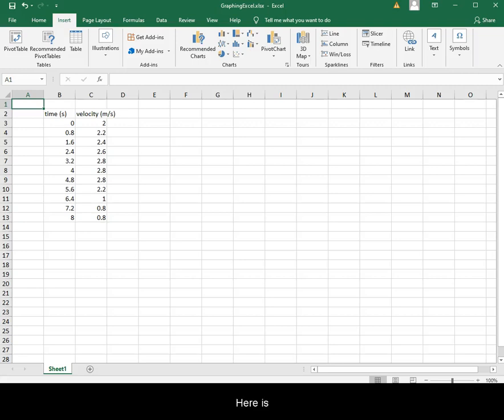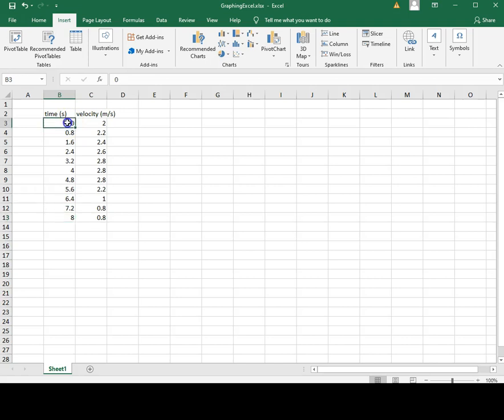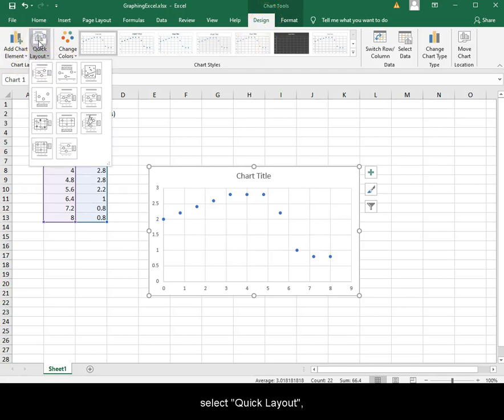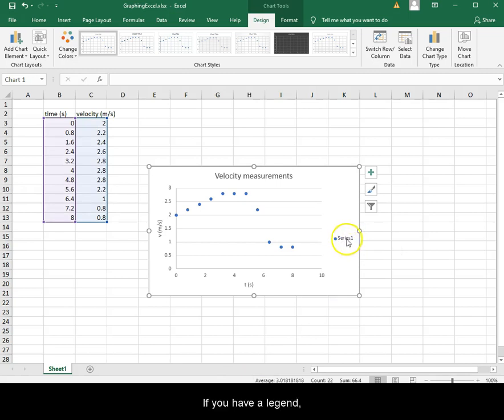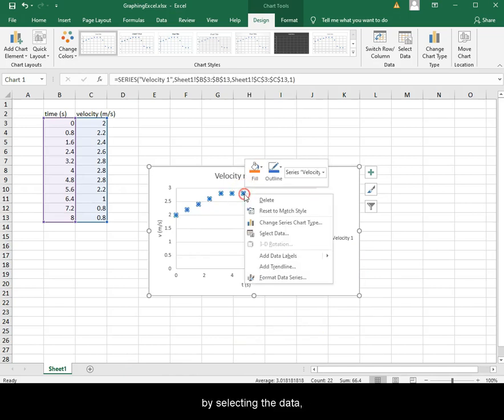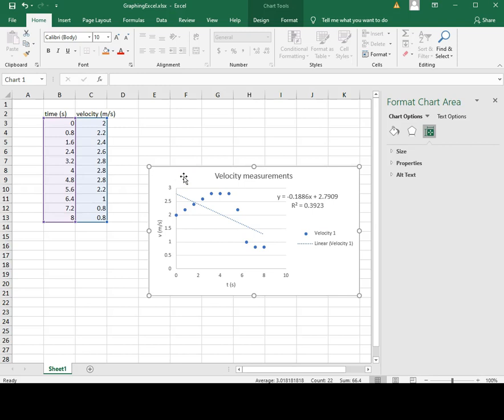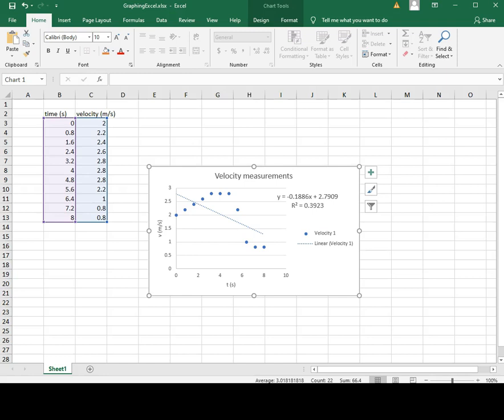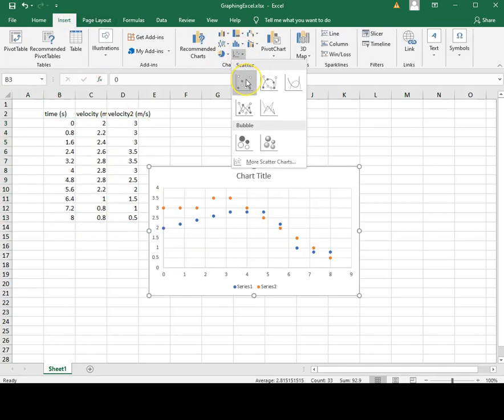Graphing In Excel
Basics of graphing in Microsoft Excel.